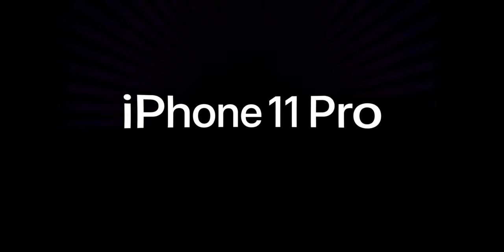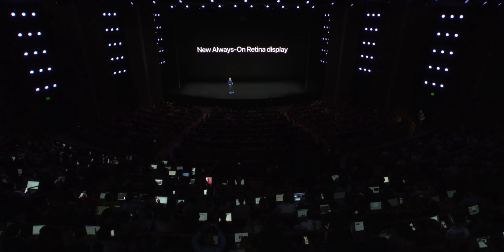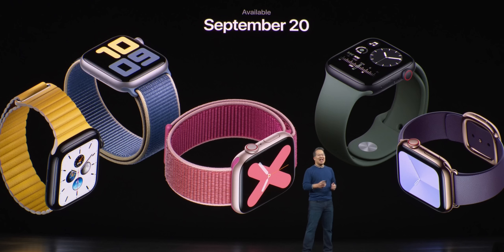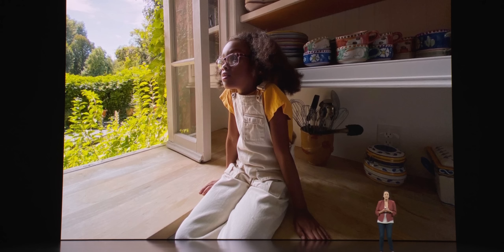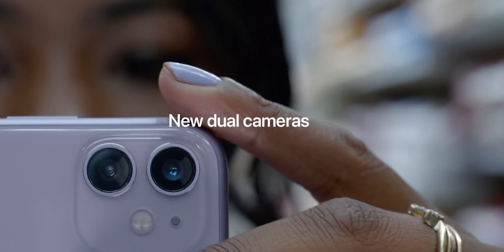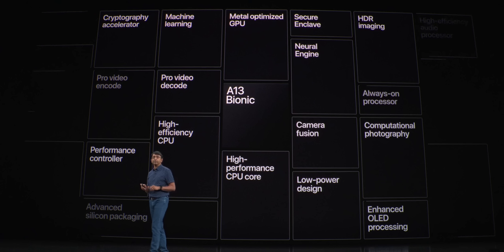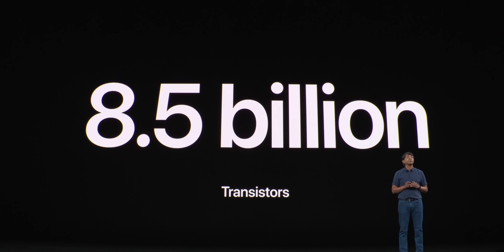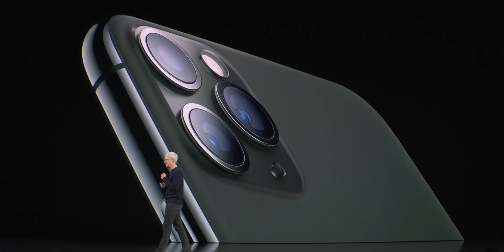iPhone 11 & 11 Pro Released! Everything You Need To Know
iPhone 11, iPhone 11 Pro, iPhone 11 Pro Max & Apple Watch Series 5 are Official! New Colors, Specs, Features, Camera, Battery & A13 Processor!